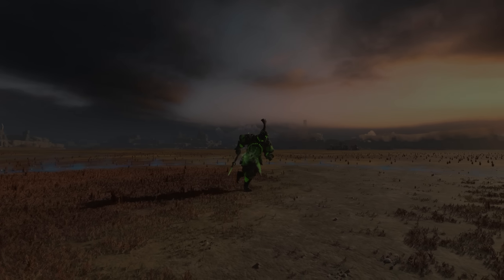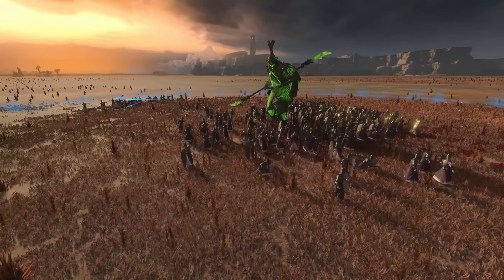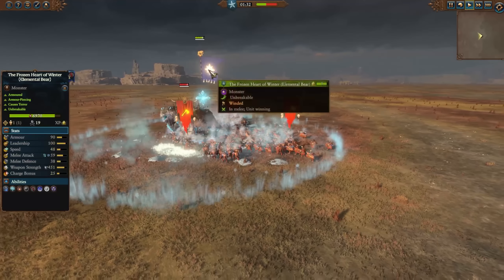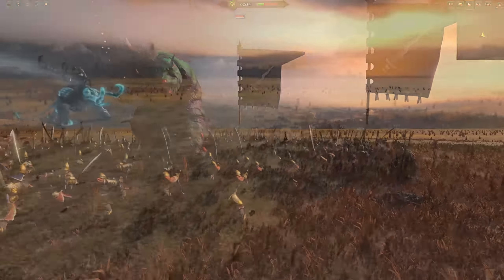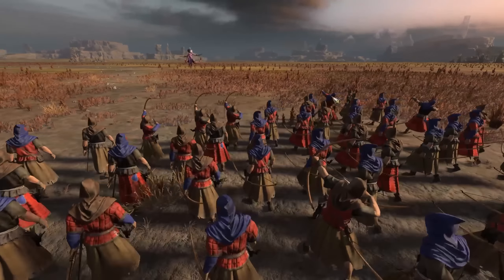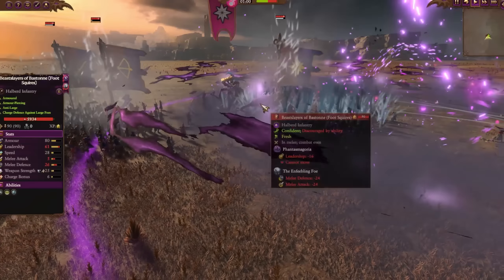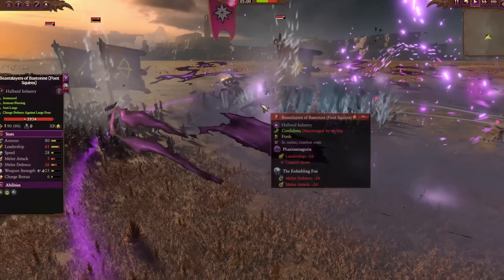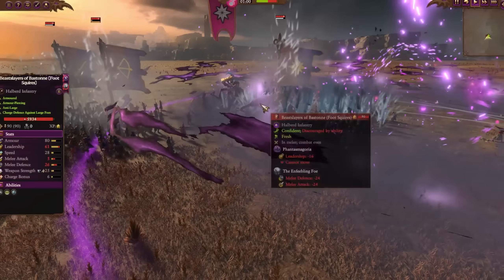Regiments of Renown III - Patch 2.2 - Total War Warhammer 3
Patch 2.2 is here and Total War Warhammer 3 picks up 7 new Regiments of Renown. Let's look at each one. More Patch 2.2 coverage soon!

youtube seo total war warhammer 3 gameplay Thunderbarge Dwarf